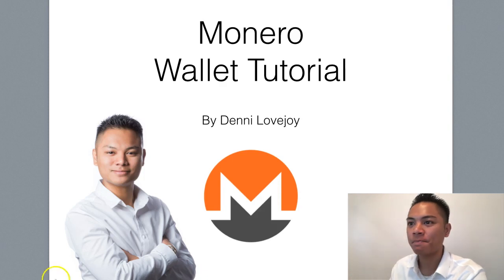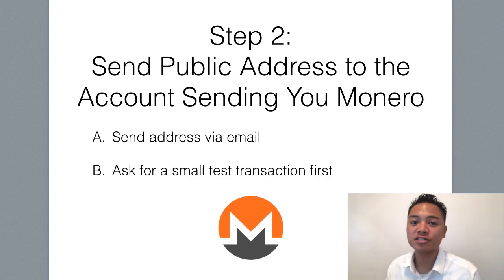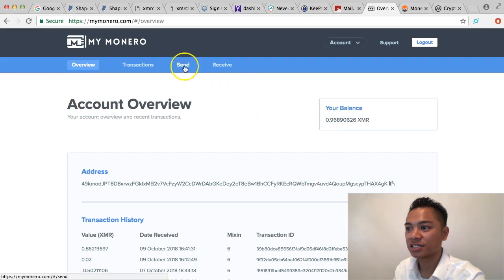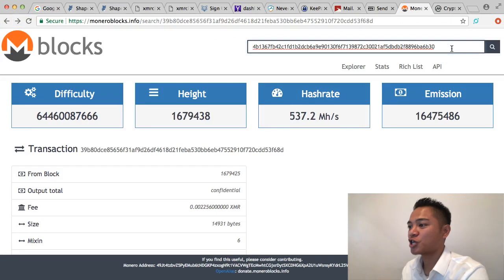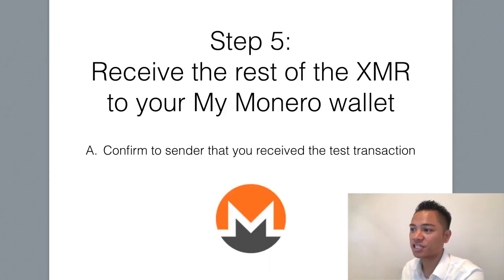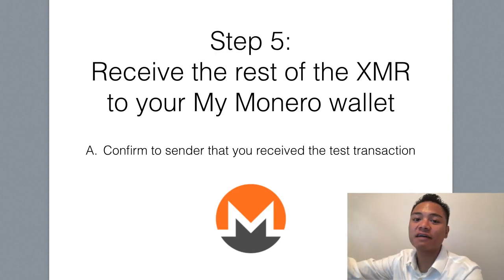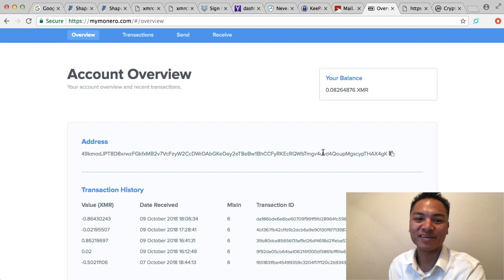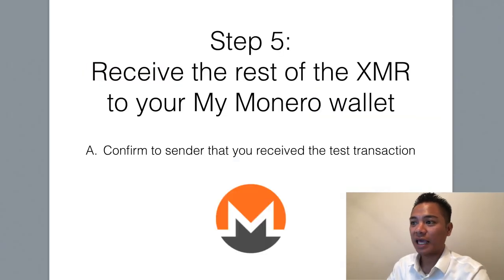Blockchain Tutorial #64 - How To Receive Monero Wallet